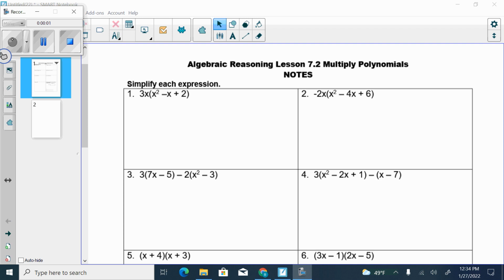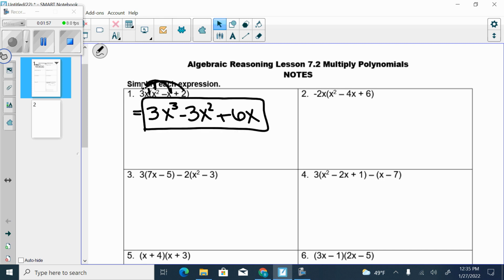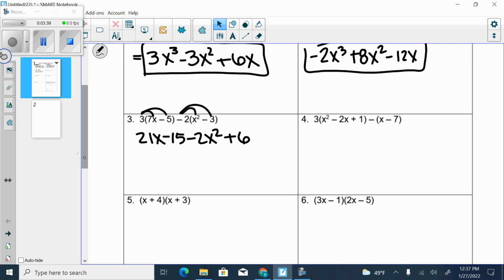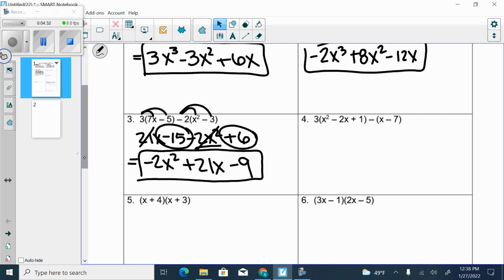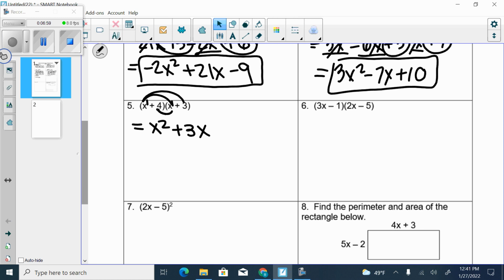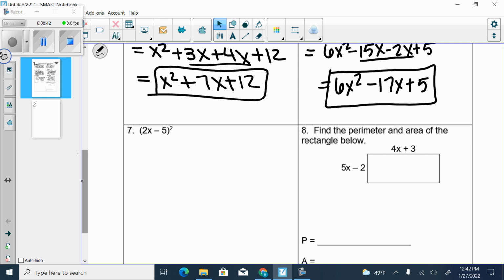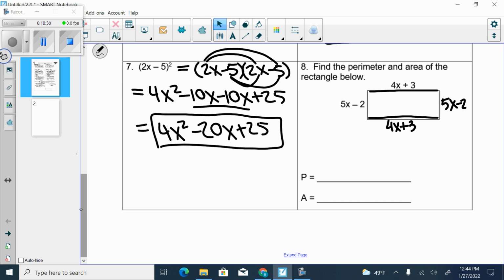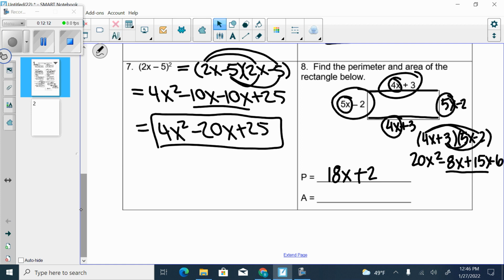Lesson 7.2 Multiply Polynomials